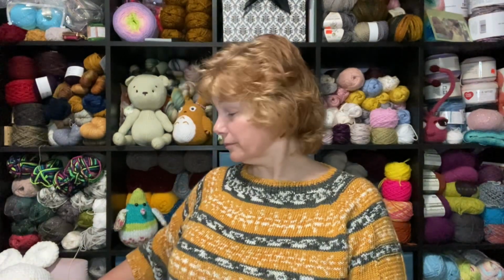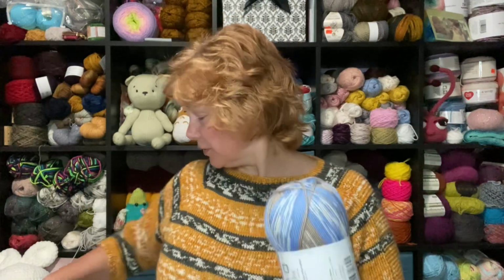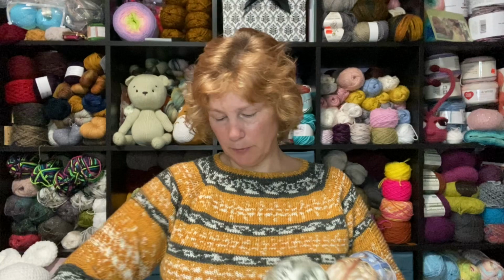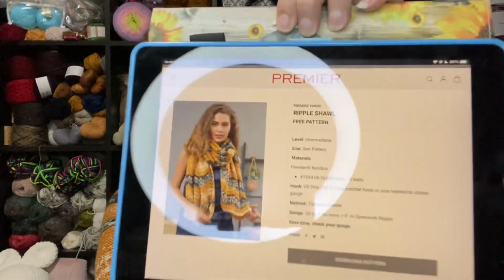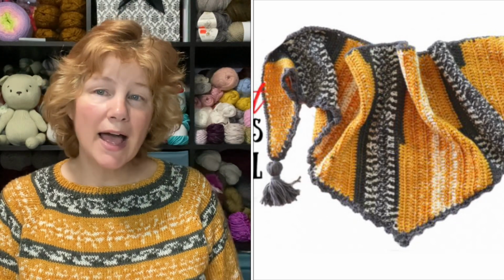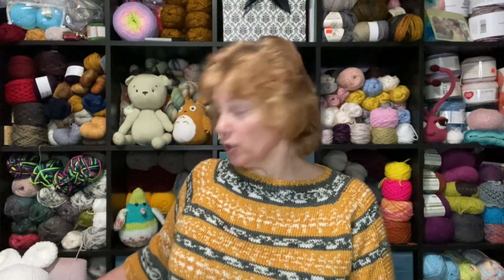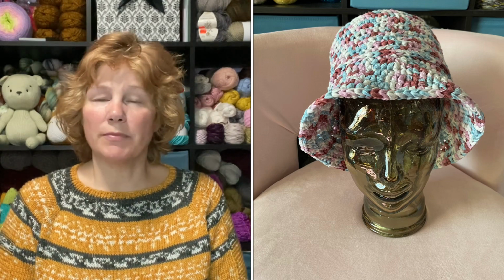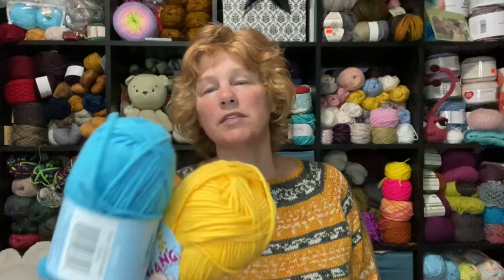Saturday Stash Diving - finding treasure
A series highlighting the yarn treasures we already own. Each week we will review some hidden gems that may be tucked away in our stash.

​⁠Please check out Erin at @kraftingkitty101, she does a designer spotlight monthly with prize drawings. This month her design is Sirin Crochet

@SirinsCrochet is the designer of the Batnik shawl and Alpine hat shown in the video